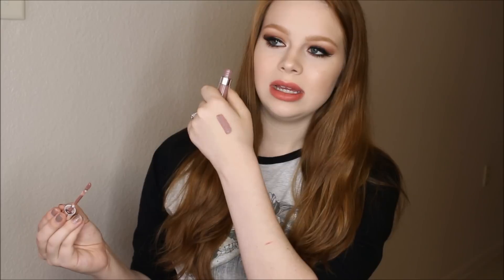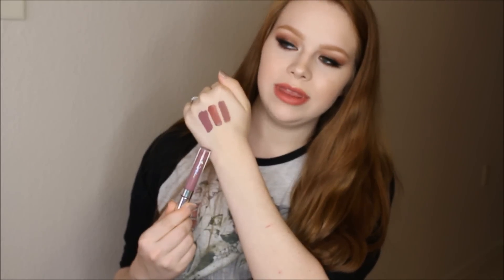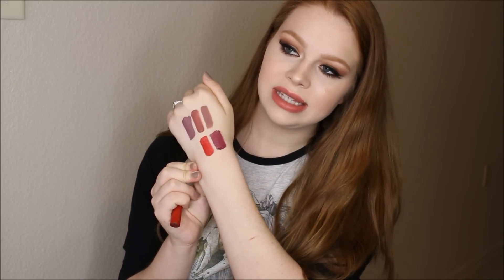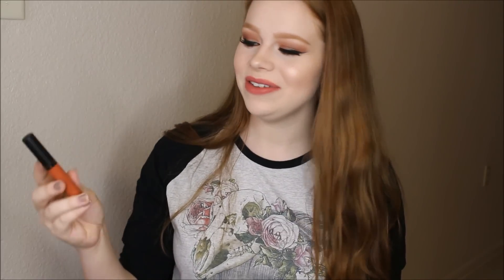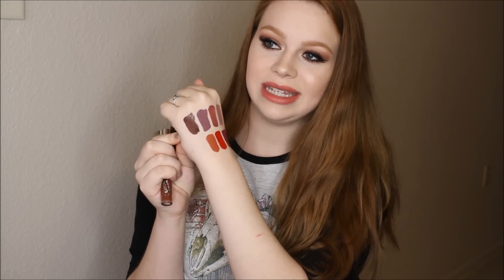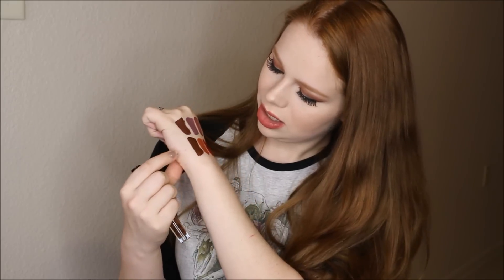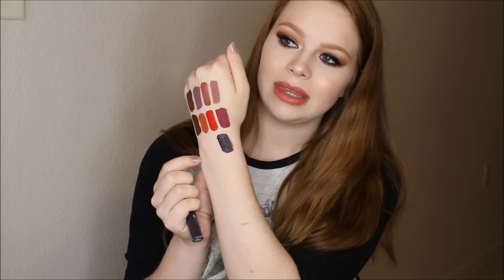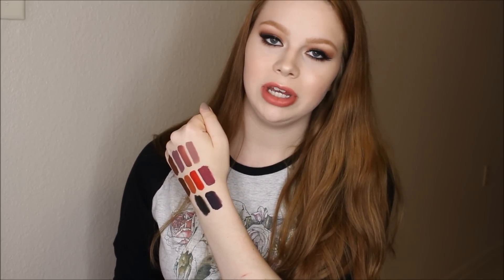My Favorite Fall Liquid Lipsticks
L I P P I E S & L I N K S

I'm nineteen.

MAC NW10

What song is that?
All music is NCS unless otherwise stated.

realamygallardo